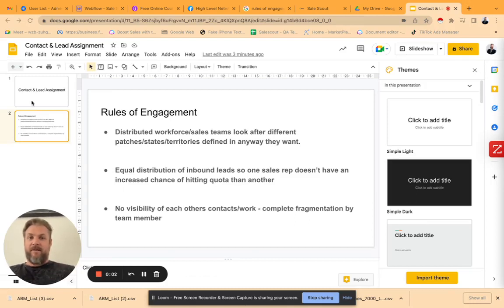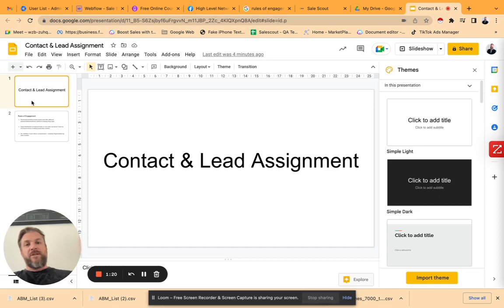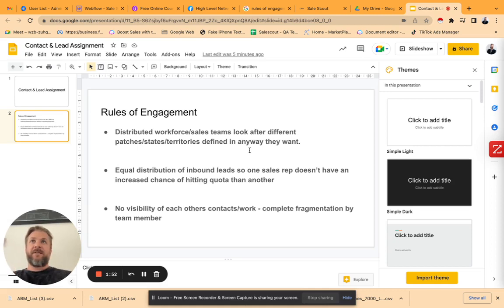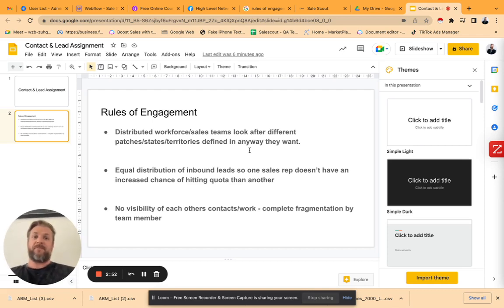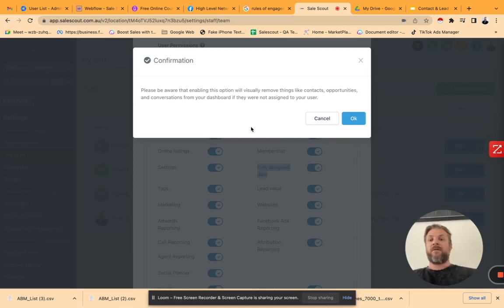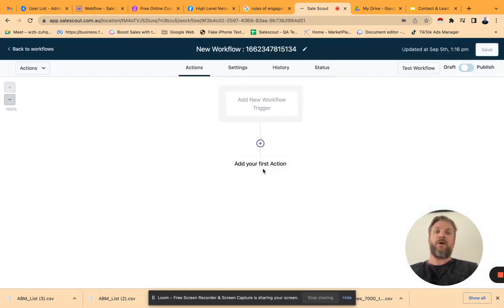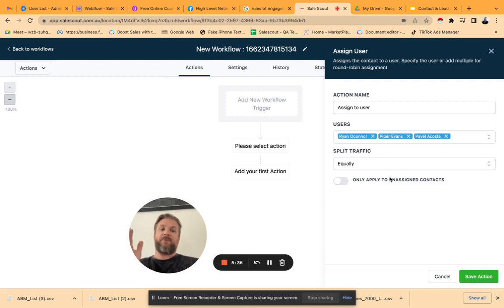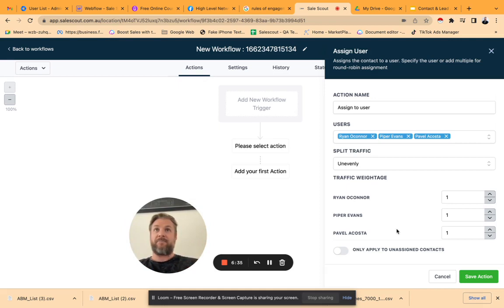2 Features in GoHighLevel (High Level) that change the game do your best demo's with combining these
Want coaching?

Haven’t got GHL yet?

Already using HighLevel?!  Save a massive $200  or $400 right now on SaaS Upgrades - discounts here
and then get 2 sessions with me per month FREE

VIDEO DESCRIPTION BELOW 👇👇
Missed call text back is a feature that could be a software product in its own right. Creating enourmous amounts of value for customer either on HighLevel SaaS mode, or SubAccounts that have been sold in normal mode, the missed call text back feature should not be understated. Pair this with a few other small features, and the impact you make on your customer and business is huge, almost zero fulfilment.